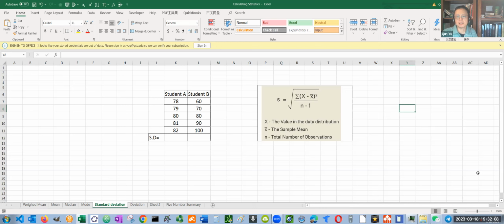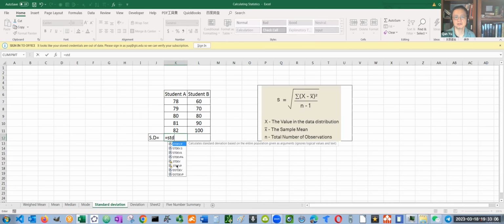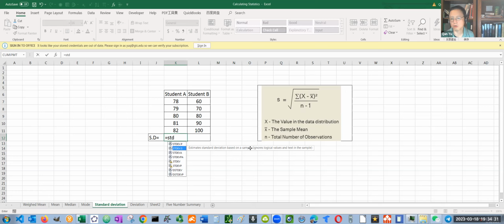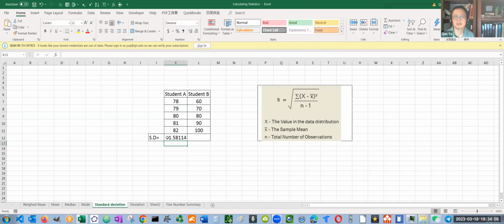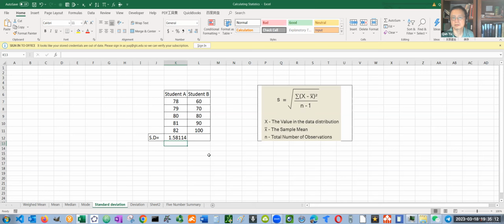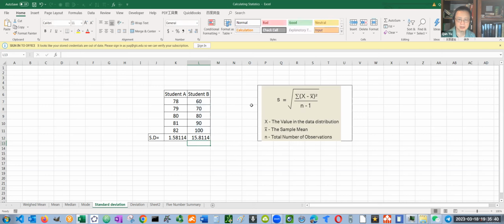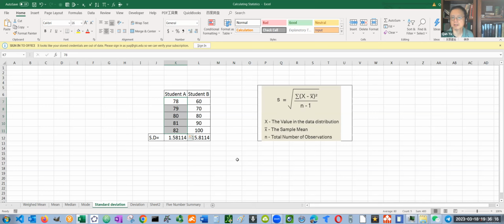How to calculate the standard deviation of a data set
This is for Unit 3 homework "Measures of spread".
Objective: Using Excel to calculate the standard of a data set.